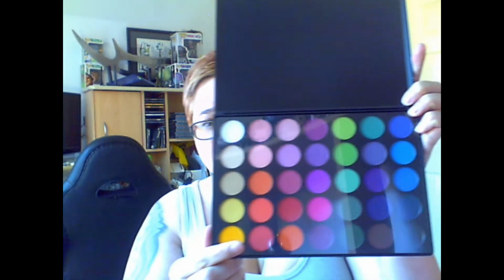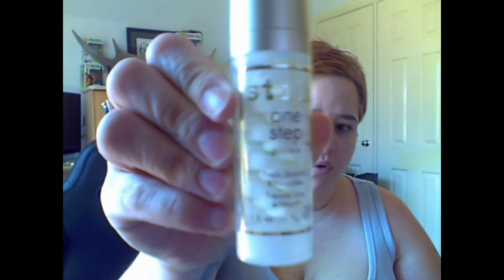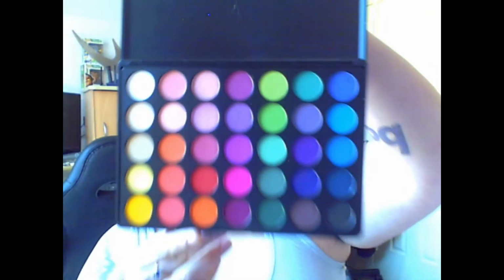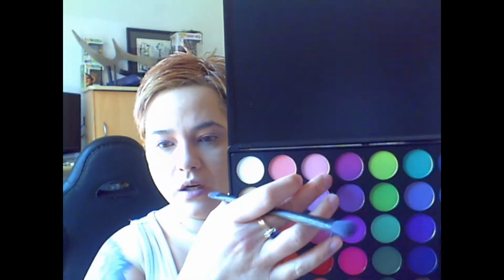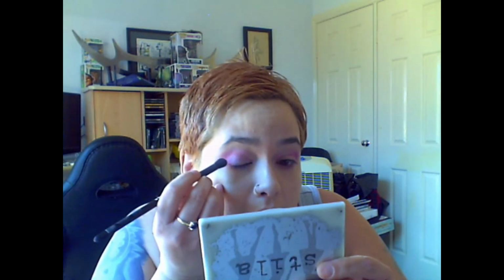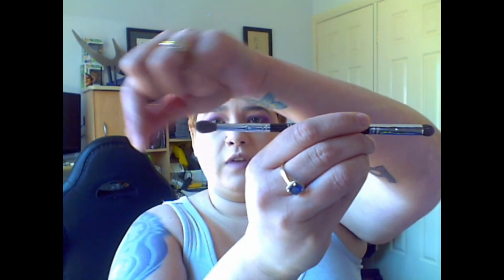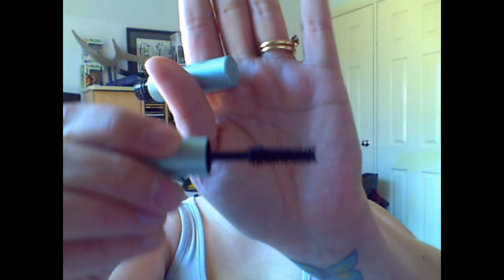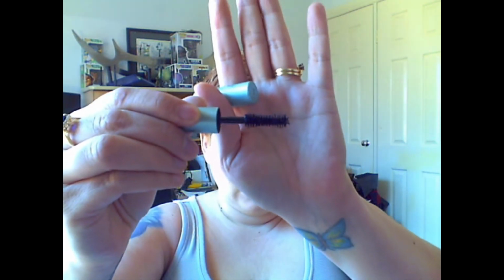First Impressions, Does it WORK?!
Hey Guys, my name is Alexis and this is my first video! I am so excited to share a few of my experiences with some "new" products. Hope you all enjoy my video, and I look forward to getting to know you in future videos.

Morphe 35B (Colour burst) eye shadow palette- Cannot find on BeautyBay.com website at this time =,(

Morphe 3502 (Second Nature) eye shadow palette- Cannot find on BeautyBay.com website at this time =,(

MAC Brushes
Stila Brushes

EcoTools Brushes (Custom Coverage Buffing Brush and Precision Blush Brush)

Models Own Sculpt and Glow Highlighter Powder

BeautyBay.com
Ecotools.com.au

Check out Jackie Aina, she is hilarious and does beautiful tutorials/editorial pieces!

This video is not sponsored or a collaboration with any company.